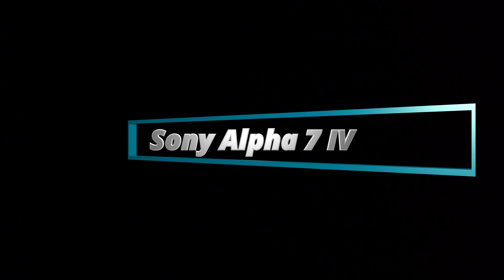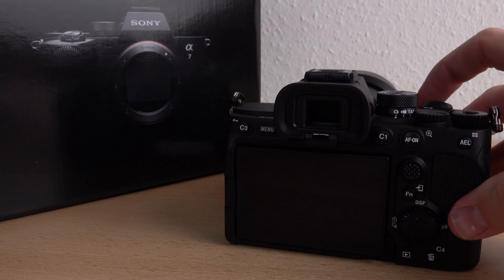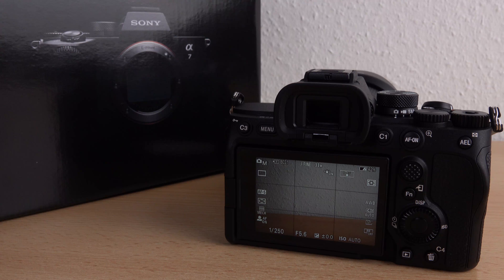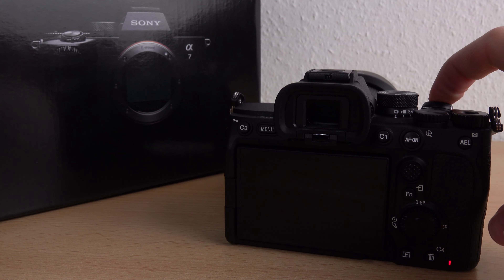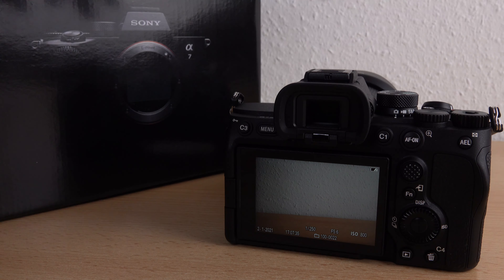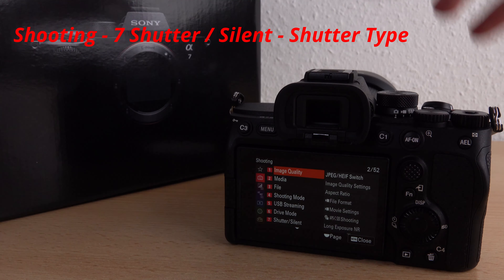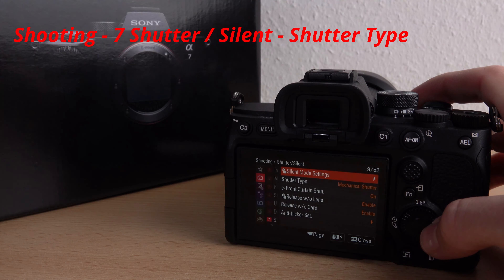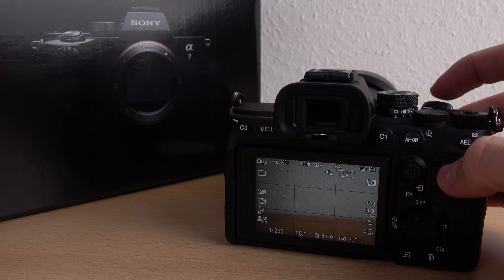How to activate Silent Shooting / electronic shutter in your Sony Alpha 7 IV - Fast & Easy Tutorial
In this video i show you how to activate Silent Shooting in your Sony Alpha 7IV.

Procedure:
0:15 Start = Menu - Column 2 Shooting - 7 Shutter / Silent -  Shutter type - Electronic shutter